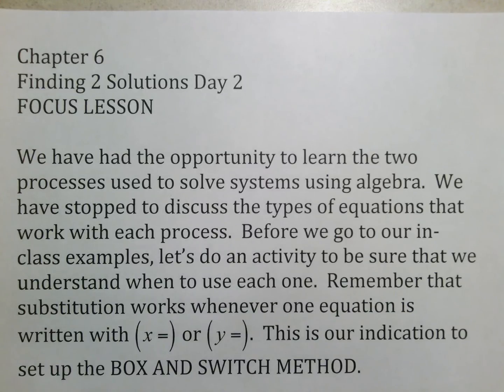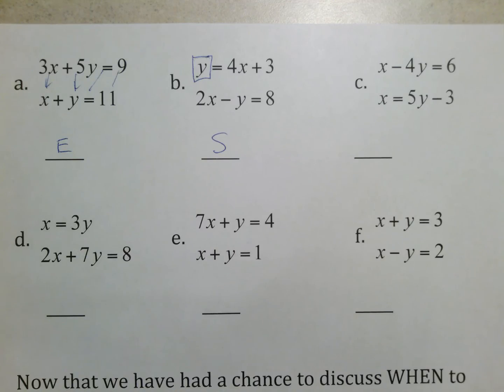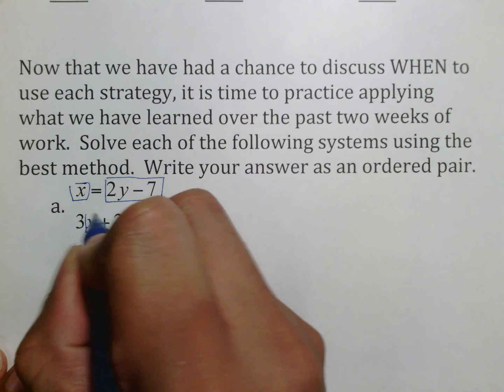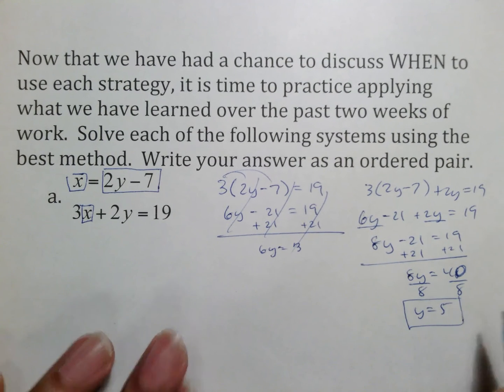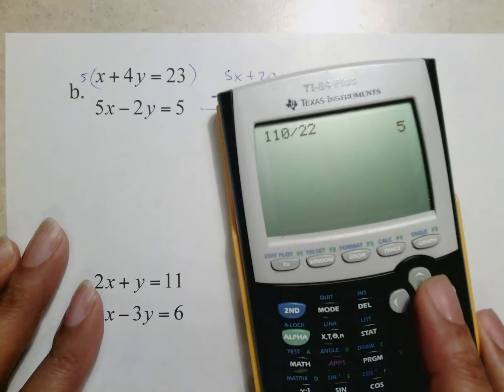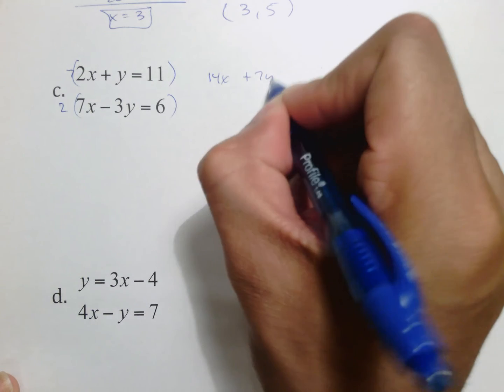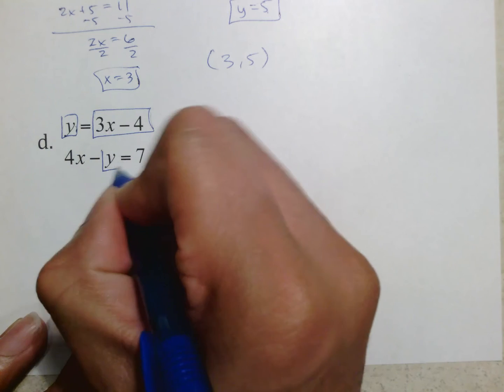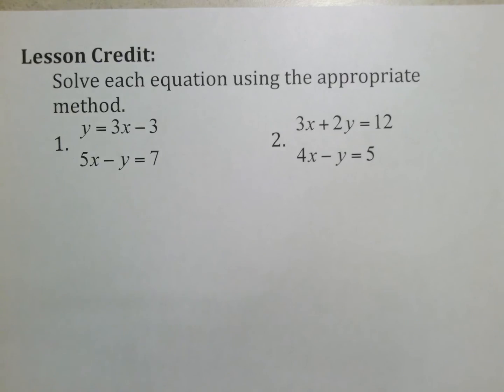SSHSMATH - Ch 6 Finding 2 Solutions Part 2